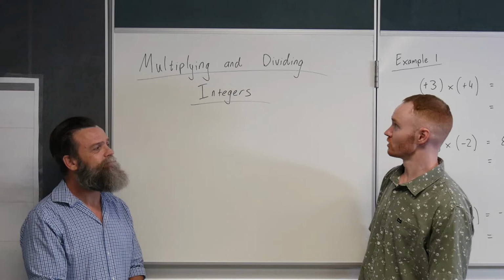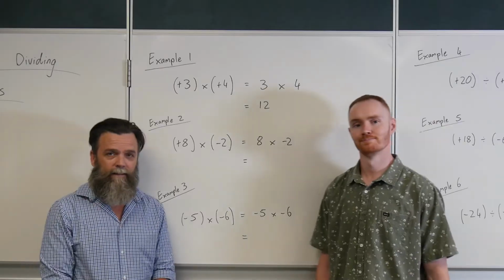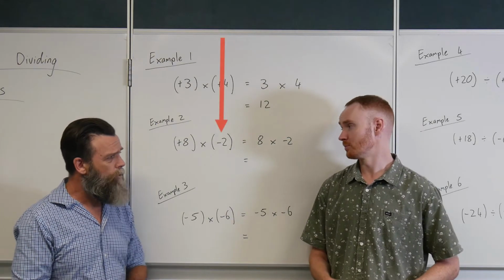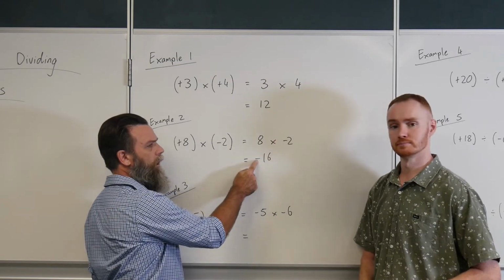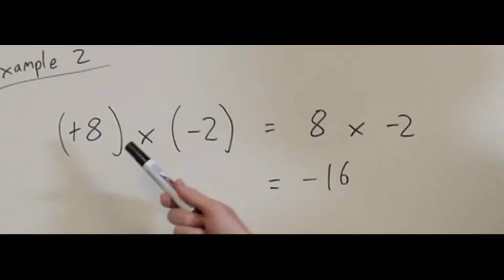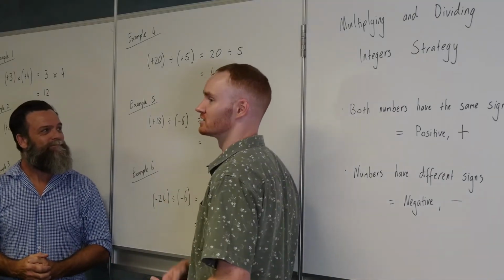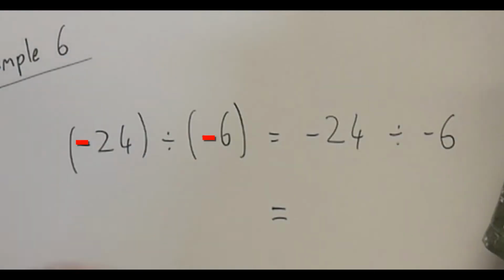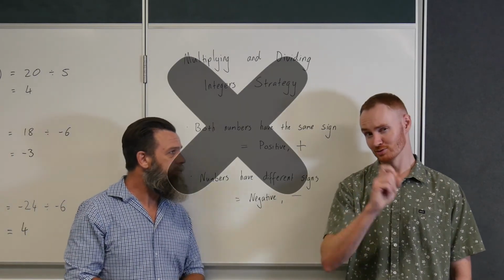Multiplying & Dividing Integers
Helping students to multiply and divide integers